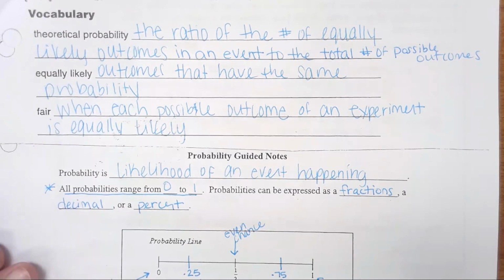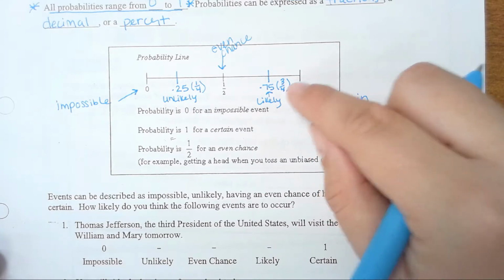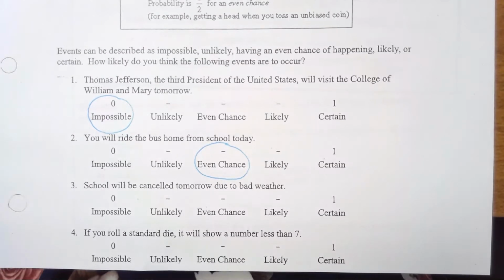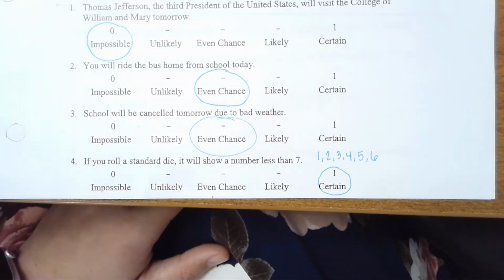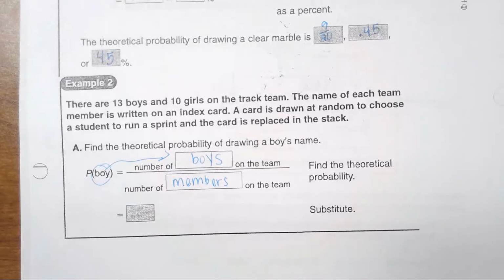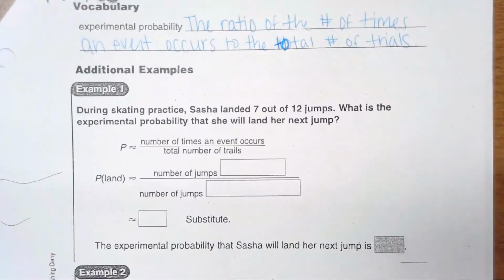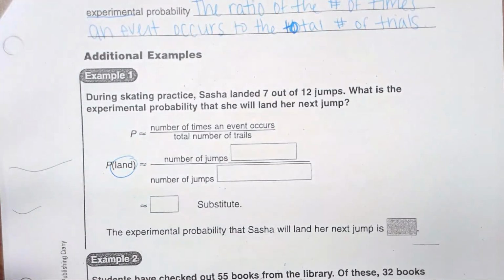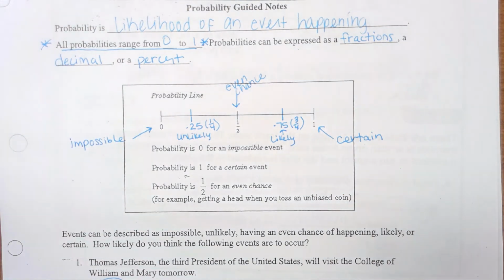Theoretical and Experimental Probability